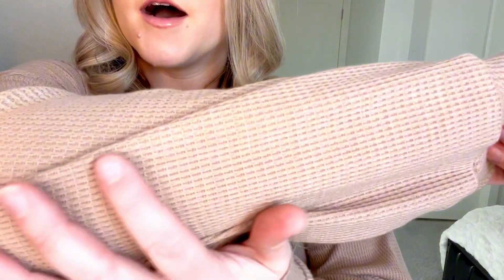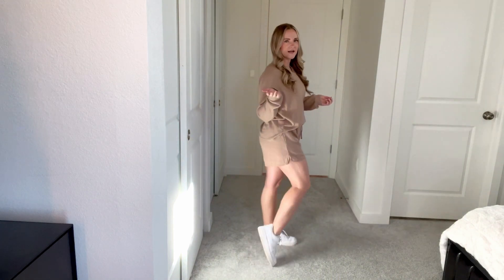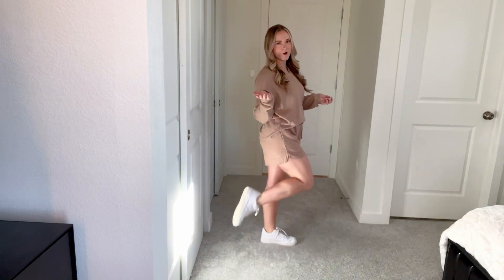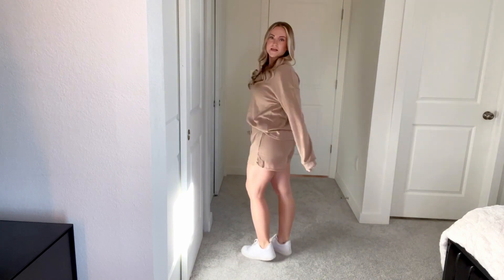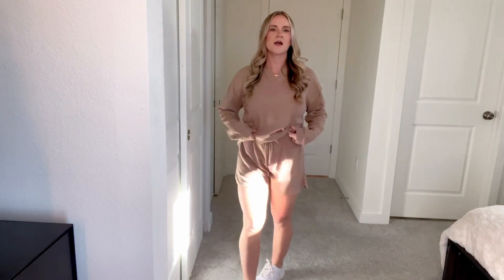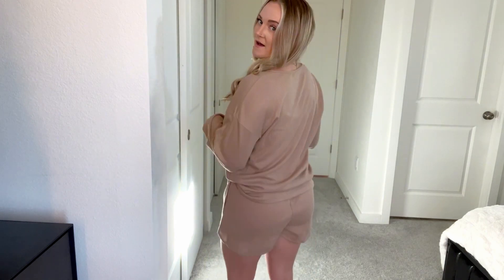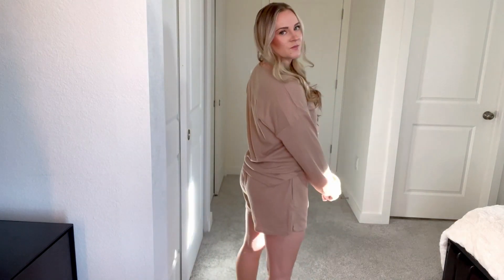Try on of this Womens Waffle Knit Lounge Set!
I was pleasantly surprised by how well this fit and how comfy it was!